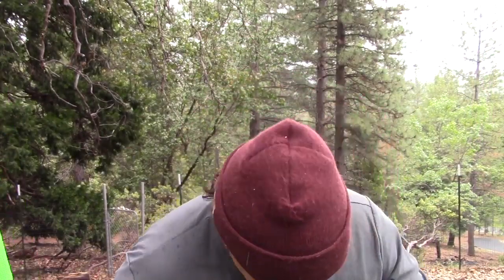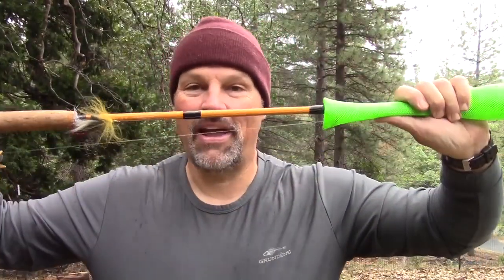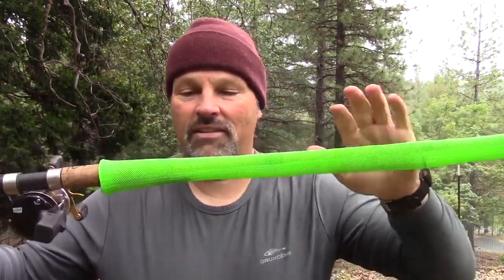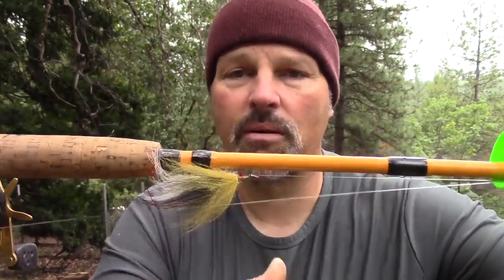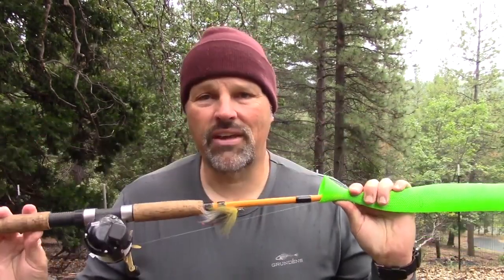Trout Fishing Success Starts Before You Leave Home!